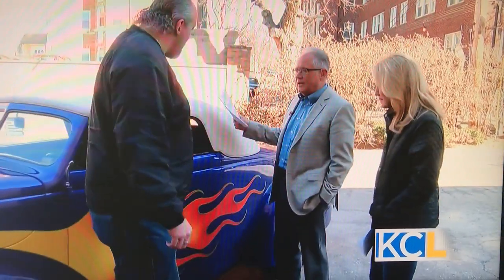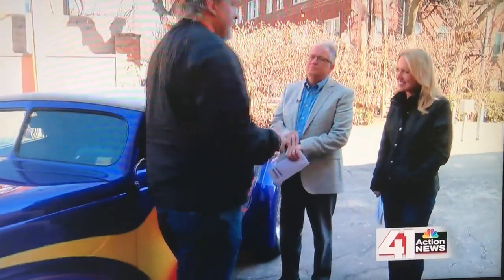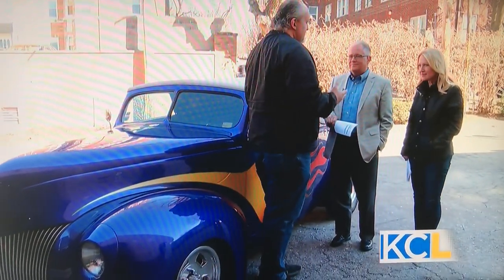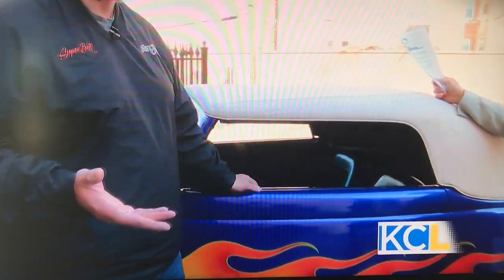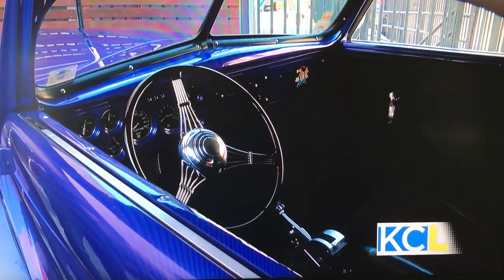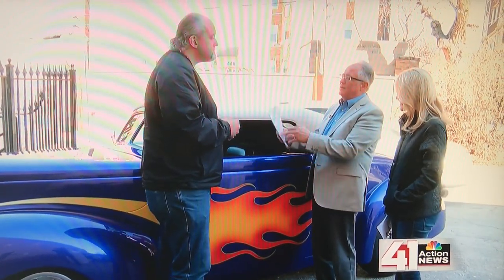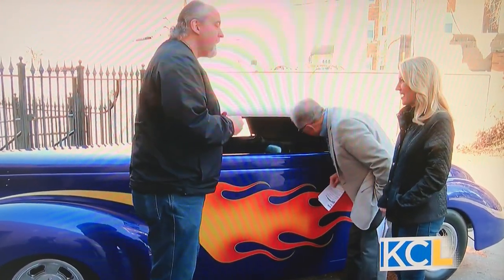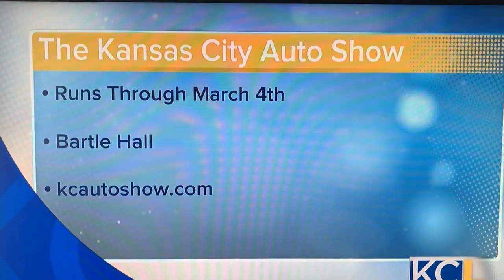KCAM TV Interview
Live interview at local TV Station KSHB 41 with Jason Slover featuring the '39 Ford Fat Attack.